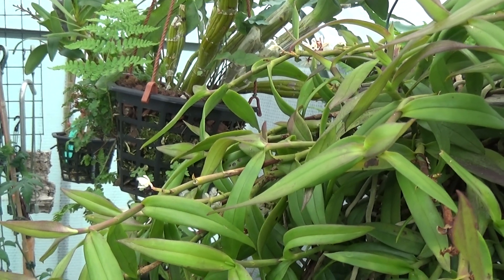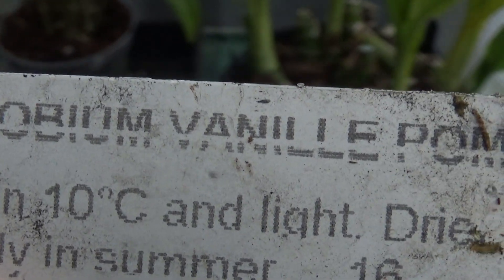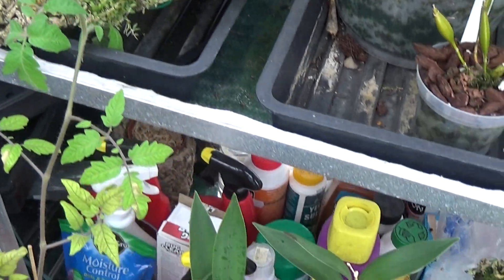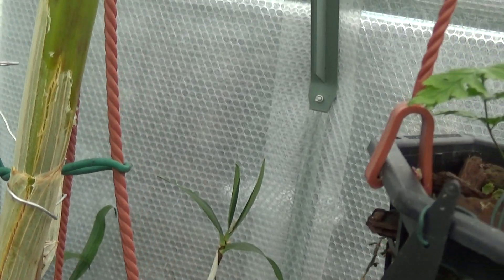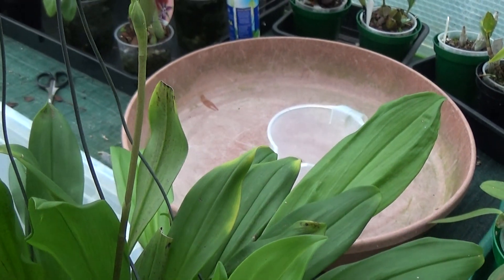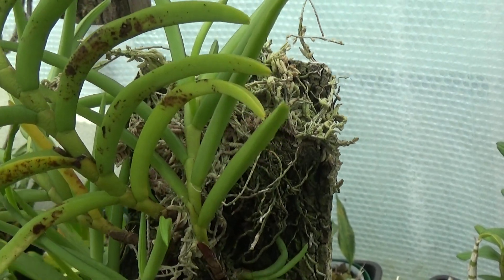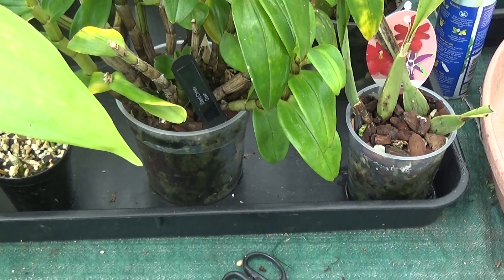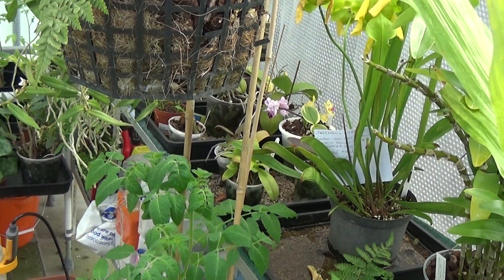The little greenhouse in June.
She always has so much going on in her greenhouse.